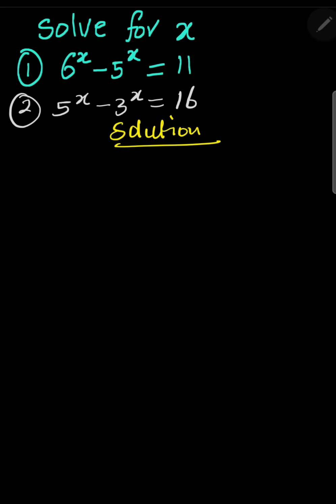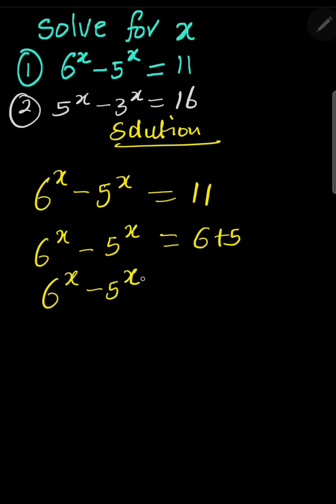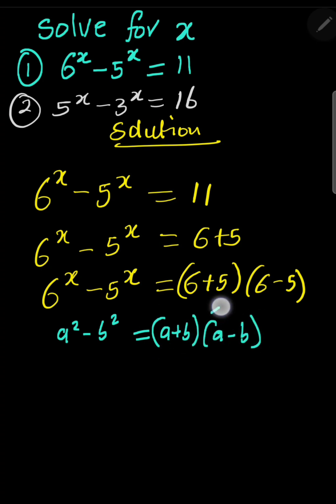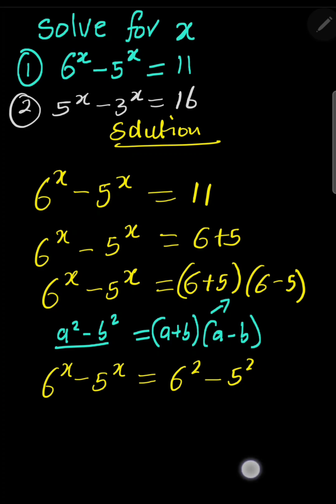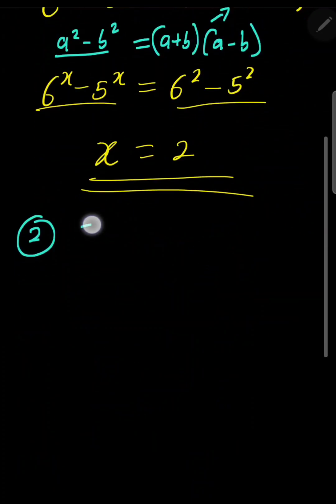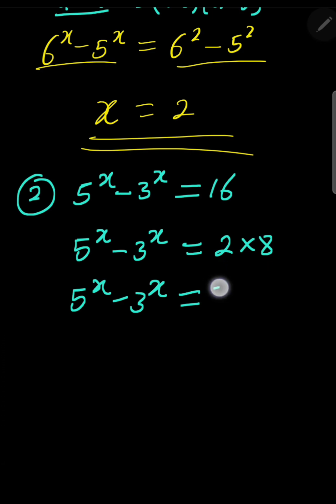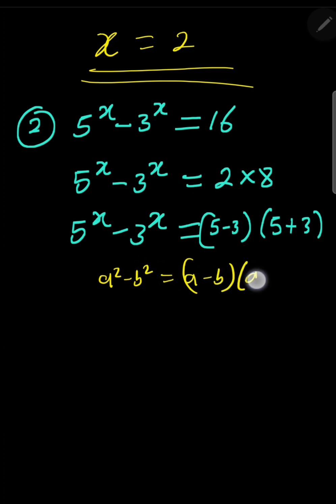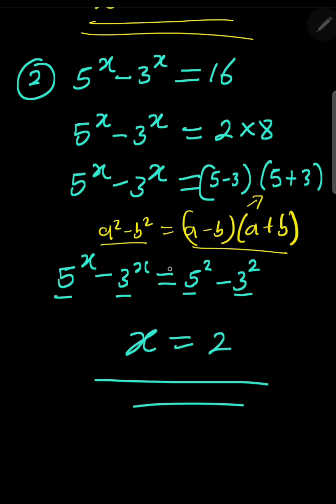Solve the Exponential Equation| Harvard University entrance exams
Solve the Exponential Equation